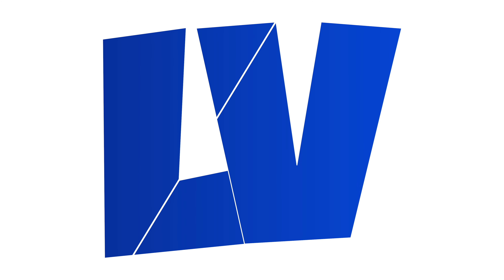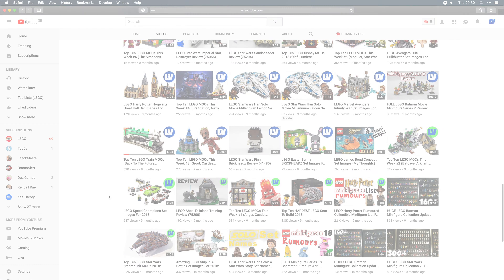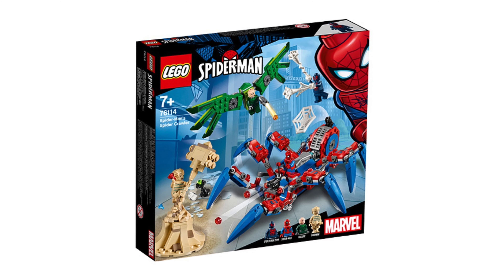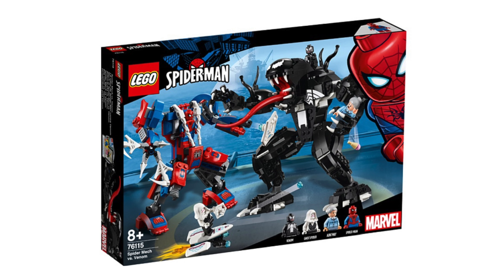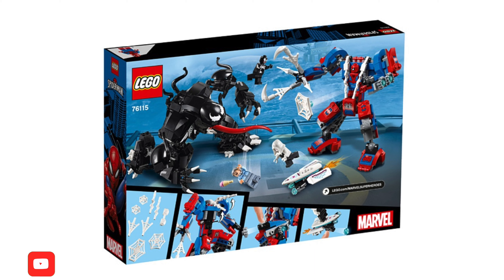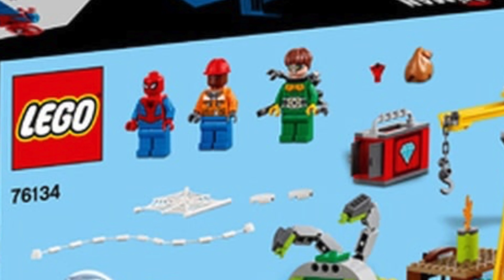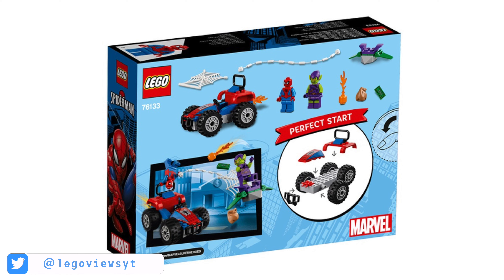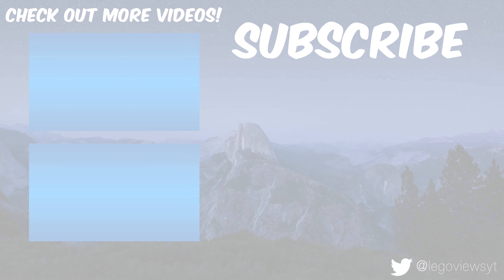New LEGO Spiderman Set Images For 2018/2019!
So the first set Is called the Spiderman Bike Rescue. The set number is 76113, and the price will be $20. There are 3 minifigs included in this set, Carnage, Miles Morales and Spiderman. The builds are okay, but they’re not anything we haven’t seen before.

Next is the Spiderman’s Spider Crawler. The set number for this is 76114 and it’s going to cost $40. 4 minifigs come in this set, Spiderman 2099, a regular Spiderman and the sandman. The spider mech looks okay, but it doesn’t look like a build from a $40 set.

Here’s the Spiderman Mech Vs. Venom. The set number is 76115 and the price will be $50. 3 minifigs are included, Venom, Ghost Spider, Aunt May and Spiderman. Spiderman’s mech is pretty standard for the most part, but I like the weapons. Venom’s mech looks great though, it’s bigger than Spiderman’s and looks like the designer put a lot more time into designing this one.

Next is the Spiderman Doc Ock Diamond Heist, the set number is 76134 and it will cost $20. In this Juniors set 3 minifigs are included, Spiderman, a Dock Worker and Dock Ock. The build is quite standard, it’s what we usually see in Junior sets.

And now the final set is the Juniors Spiderman Car Chase, this has the set number of, 76133 and it will cost $10. In this set, you will get the Green Goblin and Spiderman. This build actually looks pretty cool, especially for a Juniors set.